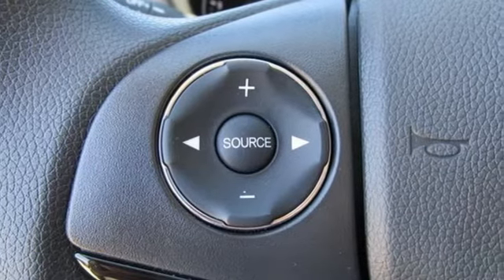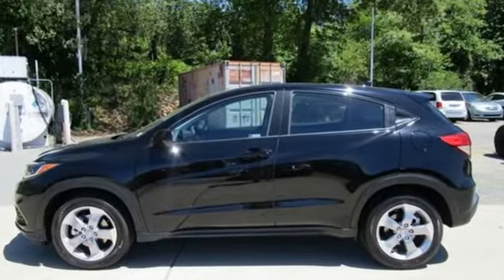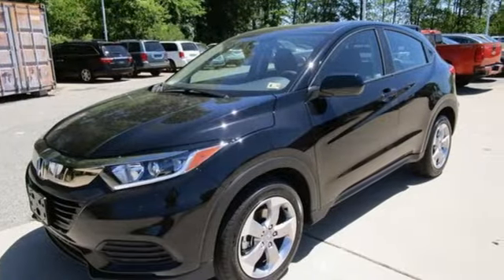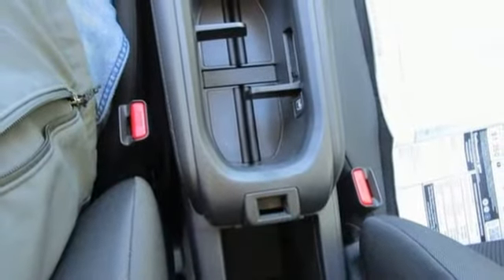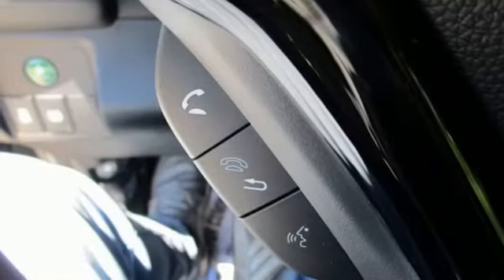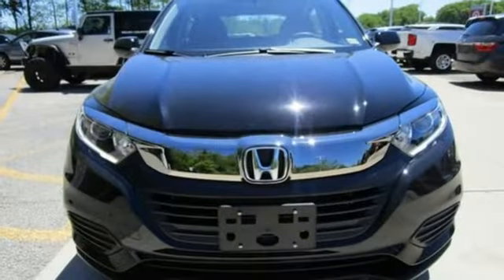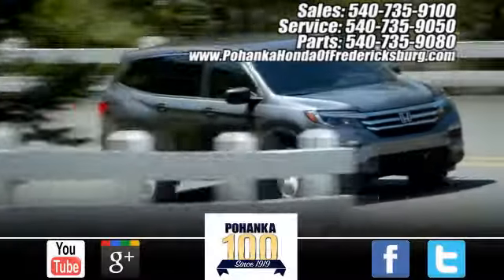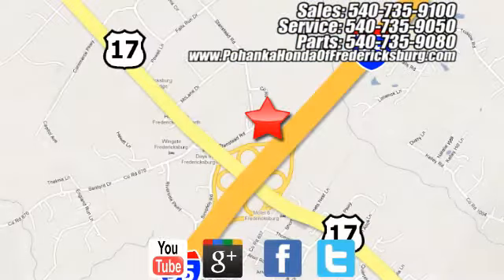New 2022 Honda HR-V Fredericksburg VA Richmond, VA FNM707344 - SOLD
Year: 2022
Make: Honda
Model: HR-V
Trim: LX
Engine: 1.8L I4 SOHC 16V i-VTEC
Transmission: CVT
Color: Black
Interior: black
Stock #: FNM707344
VIN: 3CZRU5H37NM707344
Crystal Black 2022 Honda HR-V LX FWD CVT 1.8L I4 SOHC 16V i-VTEC 28/34 City/Highway MPGbrbrbrWe make every effort to provide accurate information but please verify options and price with management before purchasing. All vehicles are subject to prior sale. All financing is subject to approved credit. Dealer installed options are additional. Stock photo colors, options and trim levels may vary. Not responsible for typographical errors. Published price subject to change without notice to correct errors and omissions or in the event of inventory fluctuations. Vehicles may be in transit to dealer. Vehicle photos may not match exact vehicle. Please call to confirm availability status. All prices exclude taxes, title, license, and a $899 documentation fee. Model tested with standard side airbags (SAB). Government 5-Star Safety Ratings are part of the National Highway Traffic Safety Administration (NHTSA). New Car Assessment Program **Based on model year EPA mileage ratings. Use for comparison purposes only. Your mileage will vary depending on driving conditions, how you drive and maintain your vehicle, battery pack age/condition, and other factors.

Address:
60 South Gateway Drive